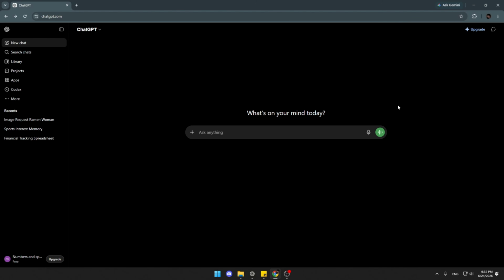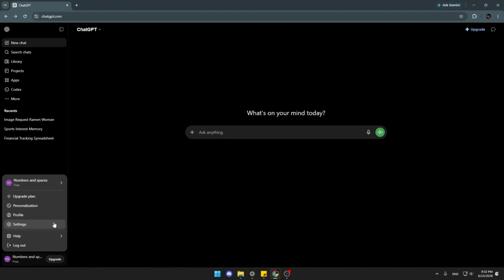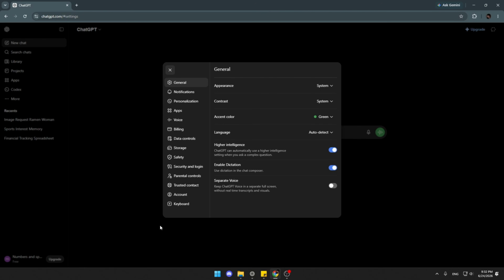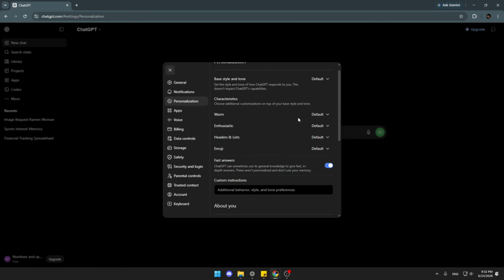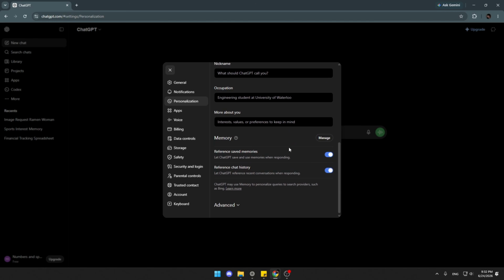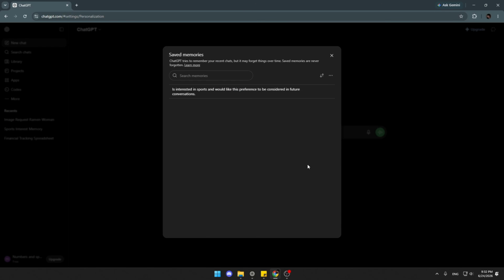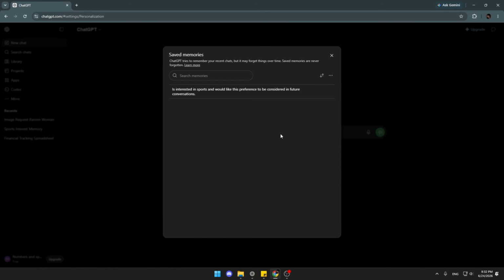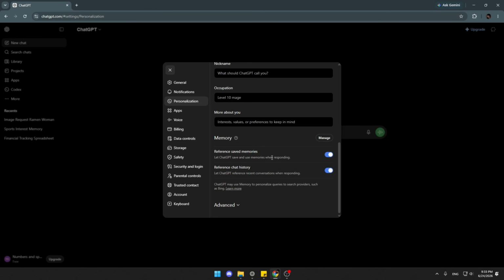How to Delete Saved Memories in ChatGPT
Want to delete saved memories in ChatGPT and take control of what the AI remembers about you? In this Step by Step for Beginners (2026) tutorial, you'll learn exactly how to delete individual saved memories, clear all ChatGPT memories, manage Memory settings, and improve your privacy.

In this complete Step by Step Tutorial from Learn AI Tools, we'll show you how to access ChatGPT Memory settings, remove saved memories, understand the difference between Chat History and Memory, and manage your personal information with confidence.

🎯 In This Step by Step Tutorial, You'll Learn:

✅ How to clear ChatGPT Memory
✅ How to remove personal information from ChatGPT
✅ How to manage ChatGPT Memory settings
✅ The difference between Chat History and Memory
✅ How to turn ChatGPT Memory on or off
✅ Best privacy and security practices for ChatGPT users
✅ Common issues and troubleshooting solutions

ChatGPT's Memory feature helps personalize future conversations by remembering useful information about you. However, there may be times when you want to delete outdated details, remove personal information, or completely clear your saved memories. This beginner-friendly guide walks you through every step.

Whether you're a student, content creator, entrepreneur, freelancer, marketer, developer, teacher, consultant, researcher, or business professional, this tutorial will help you better understand ChatGPT Memory and maintain greater control over your AI experience.

By the end of this Step by Step Tutorial, you'll know exactly how to delete saved memories, clear ChatGPT Memory, and protect your privacy while using AI.

Beginner-friendly walkthrough
Easy-to-follow instructions
Improve your ChatGPT privacy
Learn essential AI Memory settings